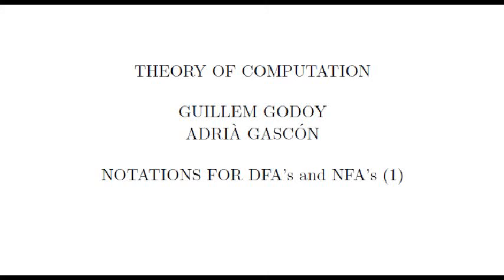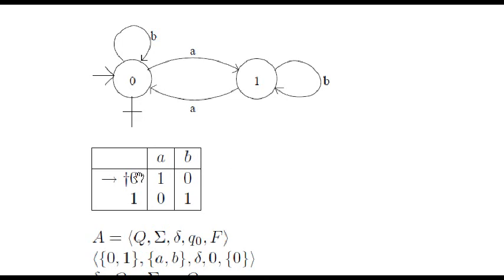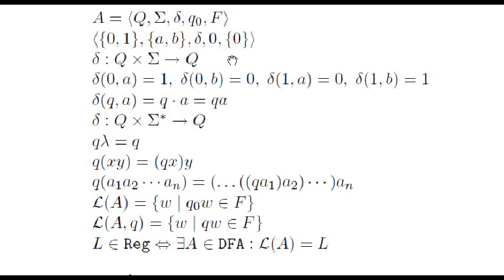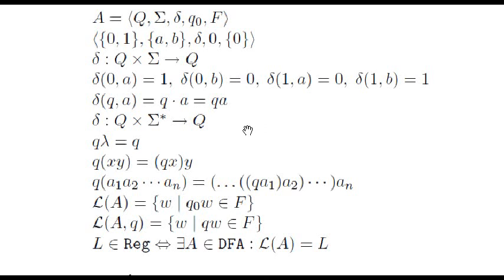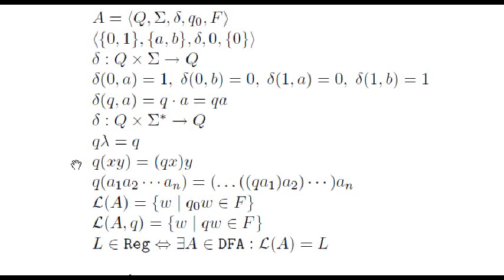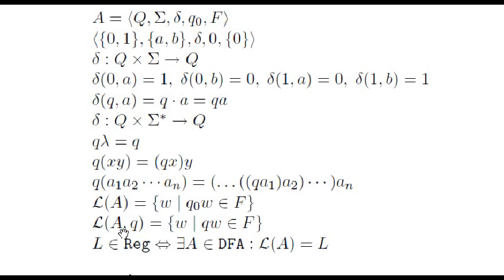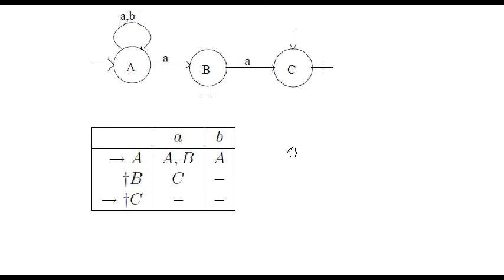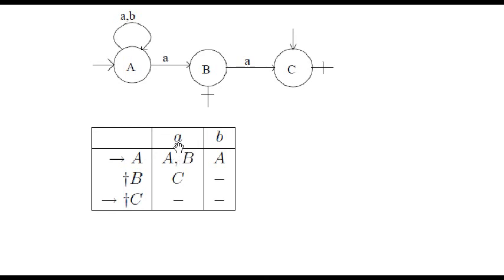Notations for DFA and NFA (1)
In this video we present some notation for deterministic and nondeterministic finite automata as a part of our course in theory of computation